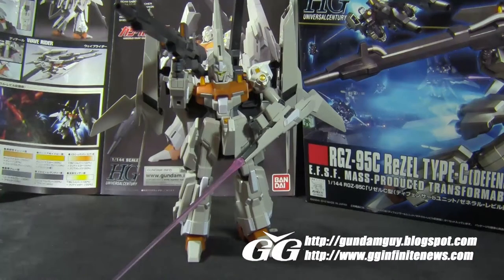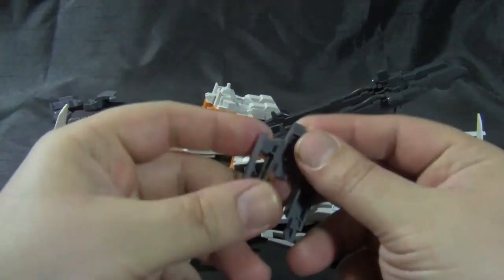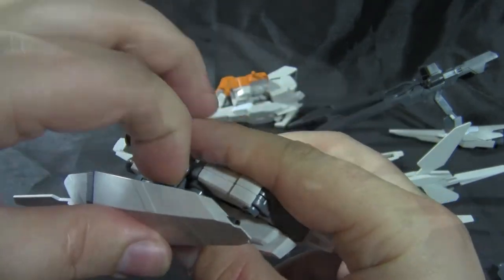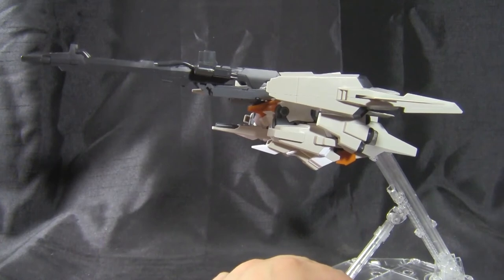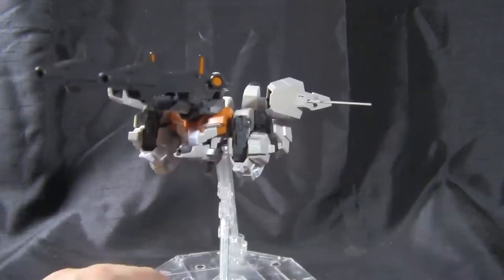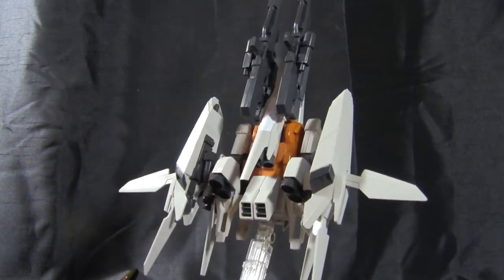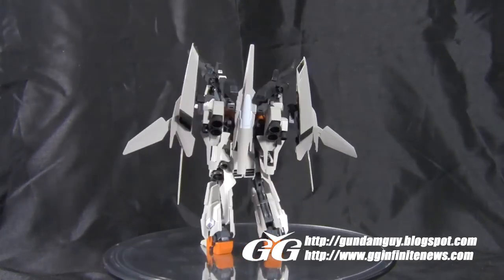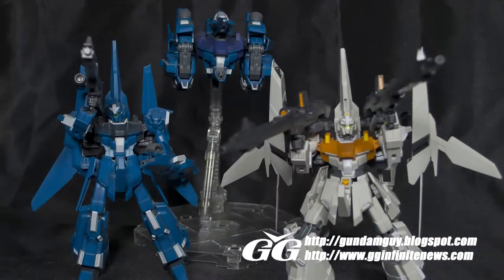HGUC 1/144 ReZEL Type-C [Defenser b-Unit] [GR] - Review Part 2 (Final)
Chatper Selection
0:00 -- Opening.
0:34 -- Layout of everything needed for the transformation process.
1:48 -- Start of the transformation process.
4:21 -- Waverider mode on an action base.
6:26 -- Closing thoughts on the kit.

-- Get your own kit here!!
-- Up to the minute gunpla, plamo & figure info!!

In this video, I will be showing off everything needed for the transformation to Waverider form, and the process to do so. After that, I'll give my thoughts and opinions on the kit and let you know if you should spend your money on it.